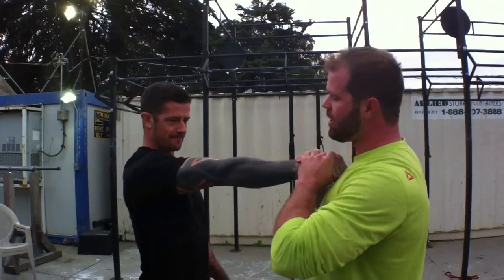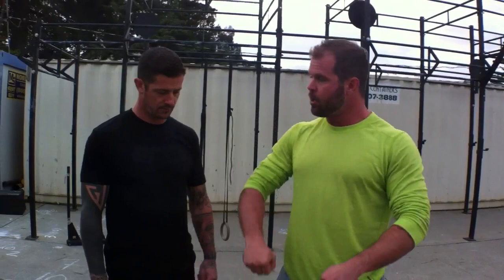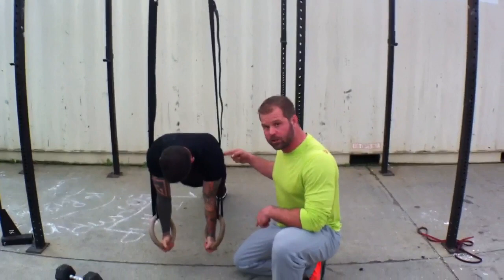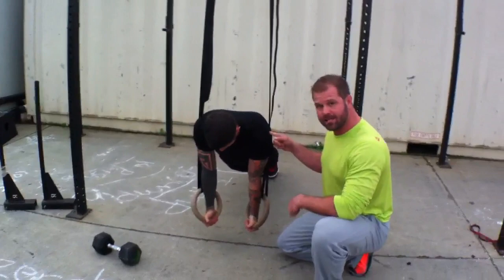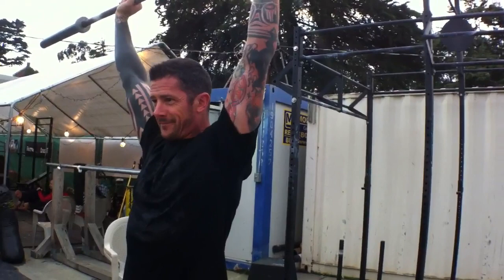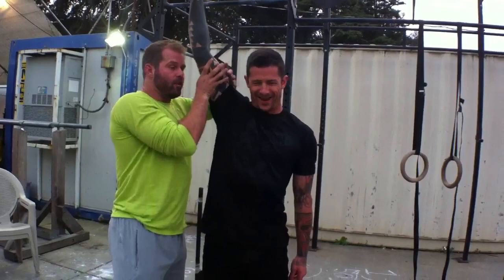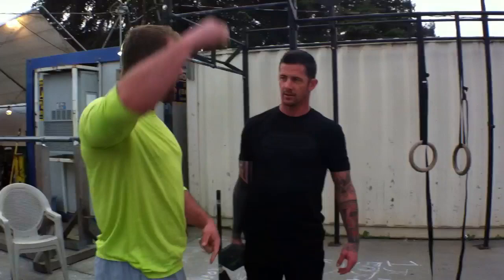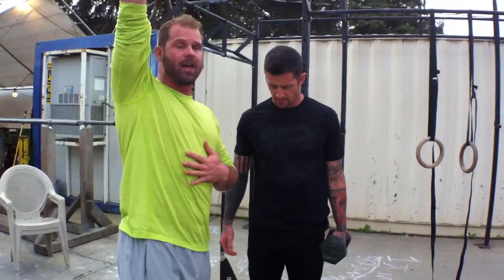Open vs Closed Torque systems | Feat. Kelly Starrett | MobilityWOD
Open vs Closed Torque systems.